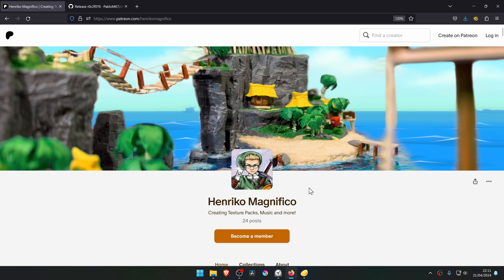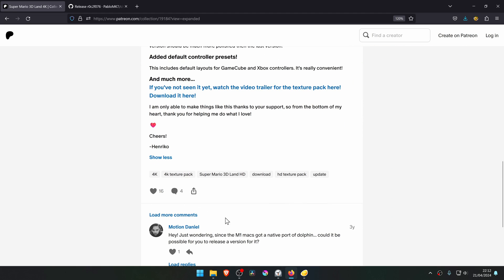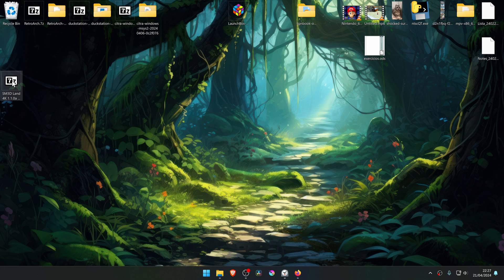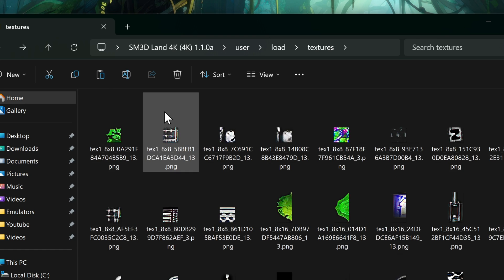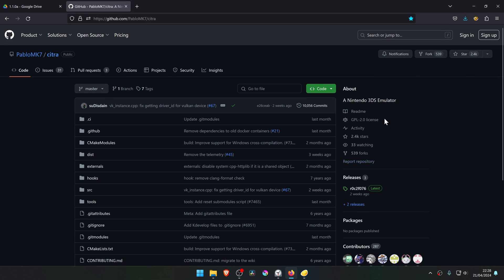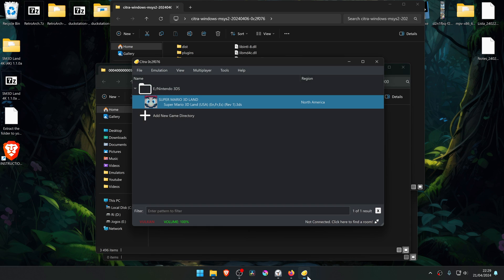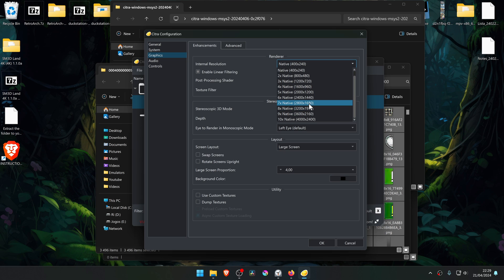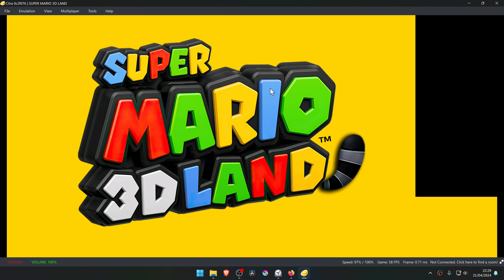How to Install Super Mario 3D Land 4K Texture Pack in Citra (3DS Emulator)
🖥️PC Specs:
CPU: Intel(R) Core(TM) i5-10400F CPU @ 2.90GHz
RAM: 16GB
GPU: NVIDIA GeForce GTX 1660 SUPER